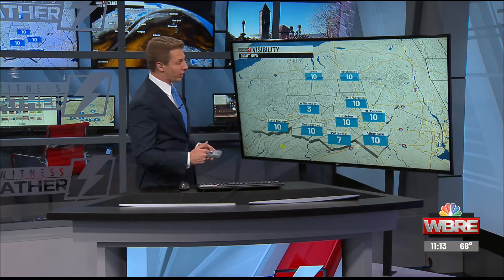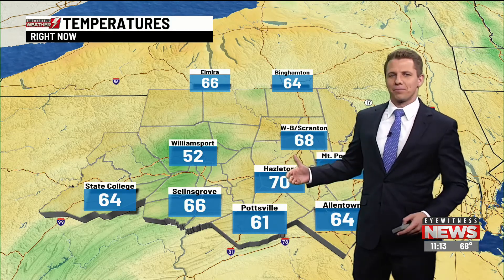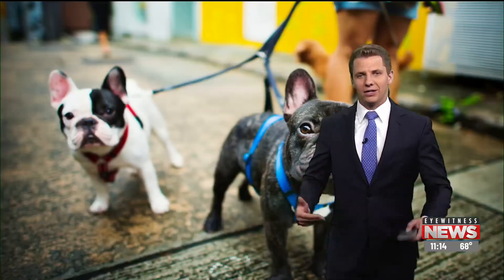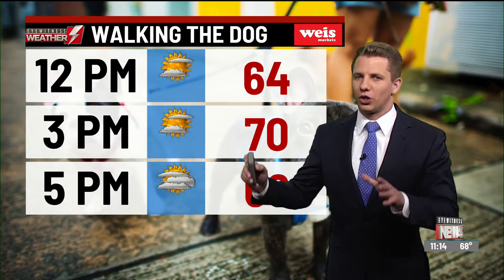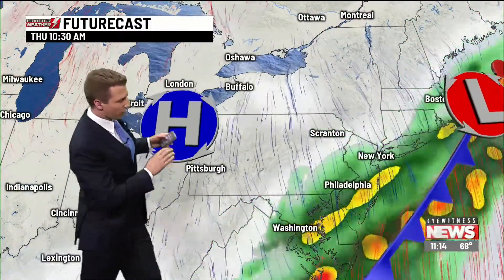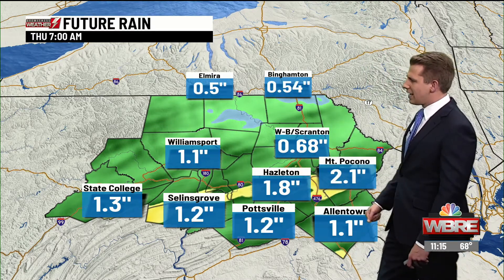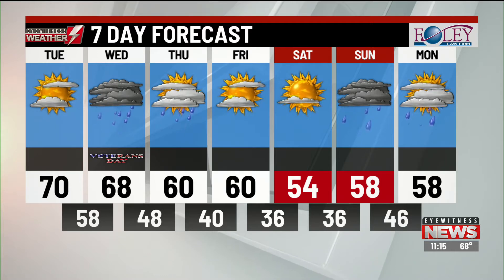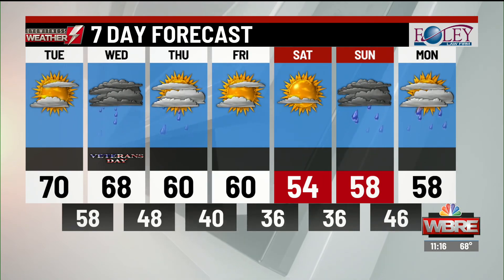Eyewitness Weather Webcast 11.10.20 11AM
Meteorologist Stefano DiPietro has your weather update